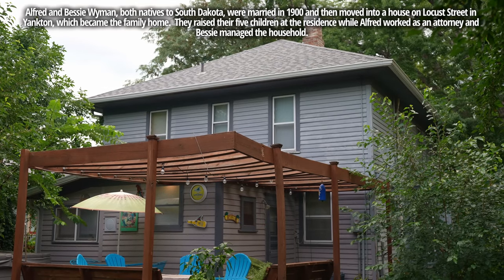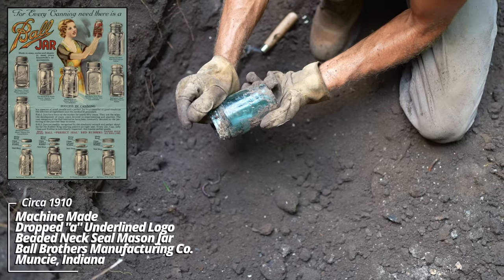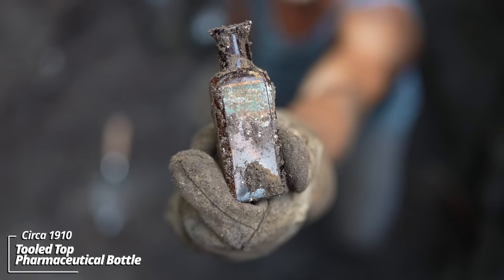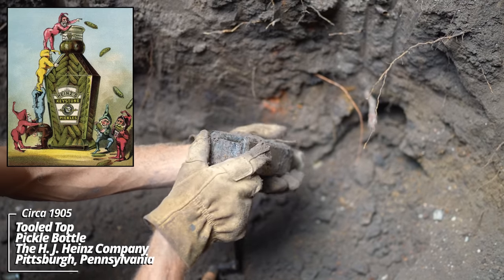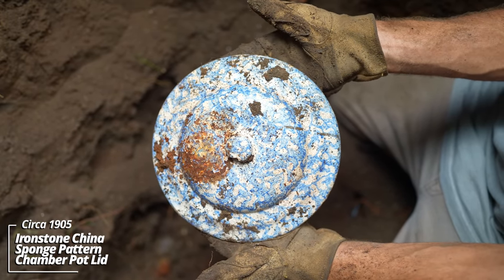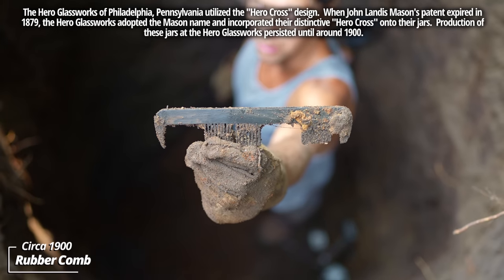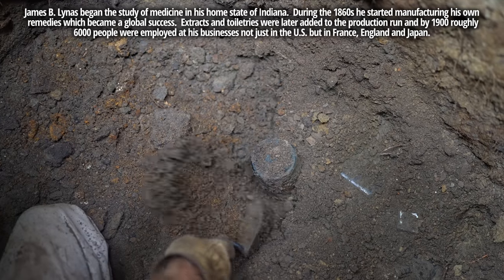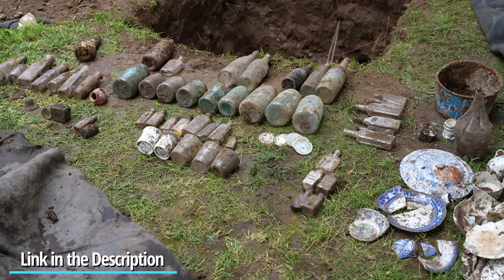Digging Out a Cable Line Unearths an Underground Structure Full of Old Valuables From 1900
Excavating privy at the former site of the Alfred & Bessie Wyman residence in Yankton, South Dakota.